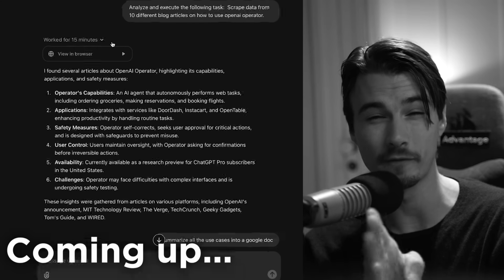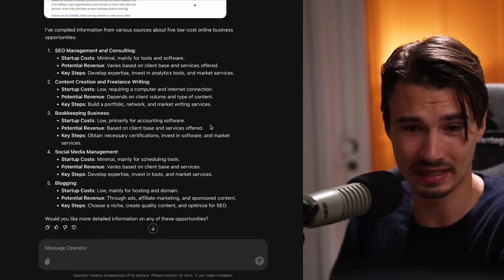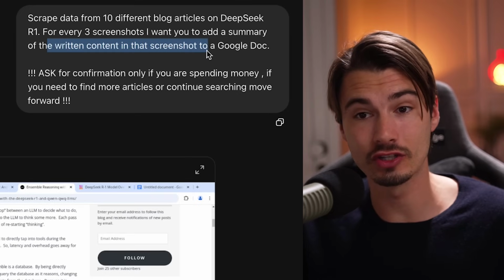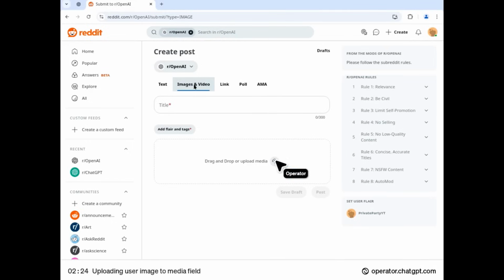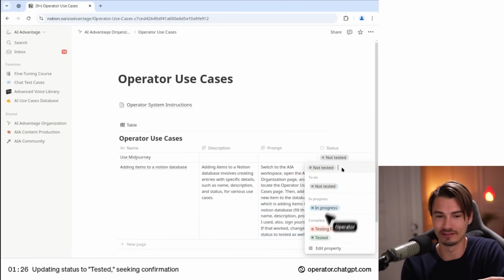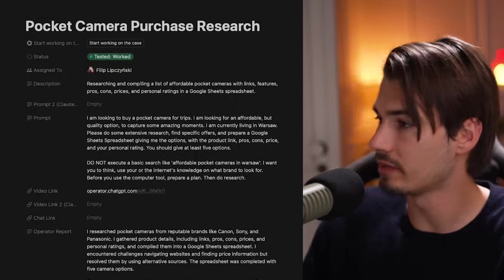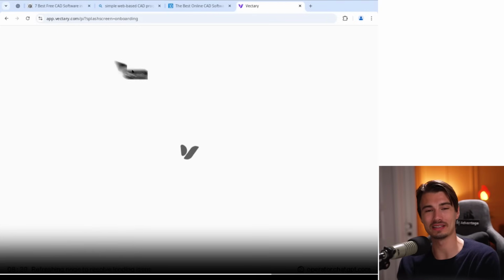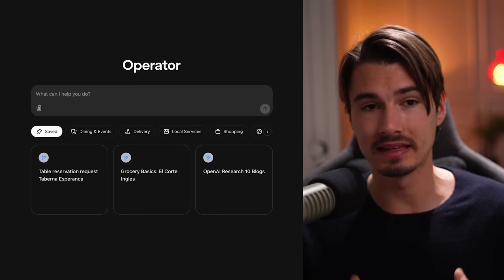10 Incredible Use Cases: ChatGPT Operator Agent (Must See!)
I’ve been testing OpenAI’s Operator (along with the entire AI Advantage team) pretty much non-stop ever since I got access to it.

The demos OpenAI showed off in their live stream and in the blogs are cool, but they didn’t do a great job of showing off what Operator is truly capable of.

After hours of testing and research, we’ve gathered these use cases for you so you can see (without paying $200) what Operator can do for you.

Prompts:

Add items to a notion database
"Switch to the AIA workspace, open the AIA Organization page, and locate the Operator Use Cases page. Then, add a new item to the database, which is adding items to a notion database (fill the name, description, prompt I used, also, sign yourself) If that worked, change the status to tested as well."

Navigating around Slack
"Open Slack, login and make sure that you're in the AIA Workspace. Then, say hi to team members and tell them a fun fact about the operator."

Summarizing Research Papers
"Operator, find the latest research papers on quantum computing published in the last 12 months on Google Scholar. Summarize the main findings and compile a bibliography in MLA format. Then draft a Google Doc with a structured outline of the top five research directions and cite all sources properly."

Amazon Headphones Research
"Gather the top 5 wireless noise-canceling headphones on Amazon. Summarize each product’s pros and cons based on recent user reviews. Highlight any common issues. Then create a a sheet in Google Sheets, comparing them."

Pocket Camera Purchase Research
"I am looking to buy a pocket camera for trips. I am looking for an affordable, but quality option, to capture some amazing moments. I am currently living in Warsaw. Please do some extensive research, find specific offers, and prepare a Google Sheets Spreadsheet giving me the options, with the product link, pros, cons, price, and your personal rating. You should give at least five options.
DO NOT execute a basic search like 'affordable pocket cameras in warsaw'. I want you to think, use your or the internet's knowledge on what brand to look for.
Before you use the computer tool, prepare a plan. Then do research."

Generate Money Ideas
"Research and list 5 viable online business opportunities with low startup costs. For each opportunity, provide estimated startup costs, potential monthly revenue, and key steps to get started."

Copy Spreadsheet Data
"Analyze and execute the following task: Ask it to copy data from a google sheet to another spread sheet. Provide a detailed report of the process and results."

Pasting Midjourney prompts into Google Sheets
"Open Google Sheets and open a blank Spreadsheet.
Go to my Midjourney account, go to the Create page.
I want you to copy the prompts that can be found to the right side of the rows of images, and paste them in the Google Sheets doc in column A, each prompt in a new row. The prompt is always the line(s) of text at the top; ignore the parameters beneath it.
For easier copying of the prompts, click on the prompt next to the row of images first. It will show up in the text field at the top of the page, from where you can more easily copy it and paste it into the Google Sheets doc.
Make sure to only copy and paste unique prompts, ignore duplicates. Make sure to copy the whole length of the prompt.
Pause after 5 unique prompts, and ask me for confirmation before proceeding with 5 more."

Chapters:
0:00 What is Operator?
1:48 Basic Research
7:10 Data Scraping
10:55 Posting Media Online (Reddit)
12:30 Data Entry and Analysis (Excel/Sheets)
15:35 Database Manipulation (Notion)
17:10 The AIA Community
19:05 Research and Presentation Creation (Slides)
20:21 Research and Comparison for Purchases (Sheets)
21:33 Slack Messaging
22:54 3D Modeling/CAD
25:39 Using Midjourney (AI Inception)
27:00 Advanced Grocery Ordering